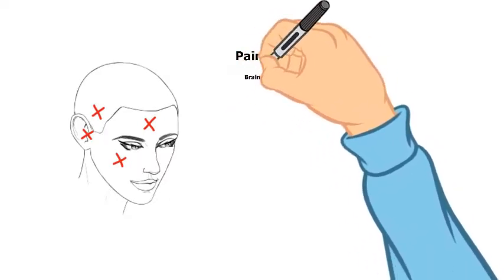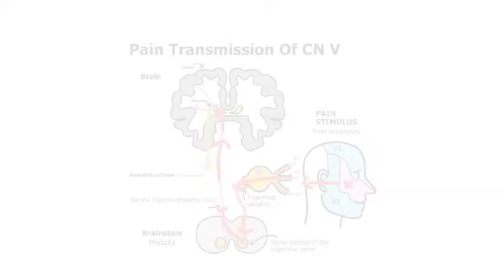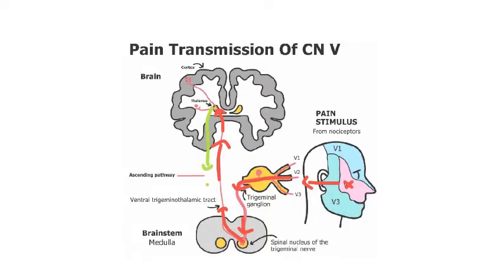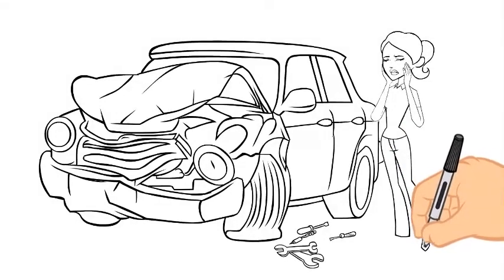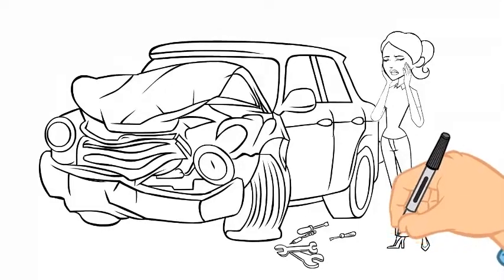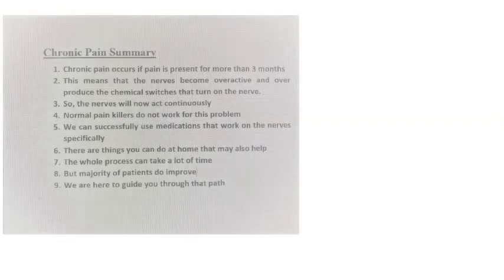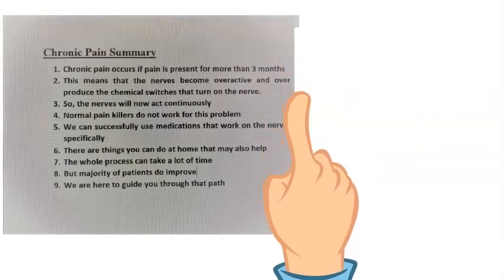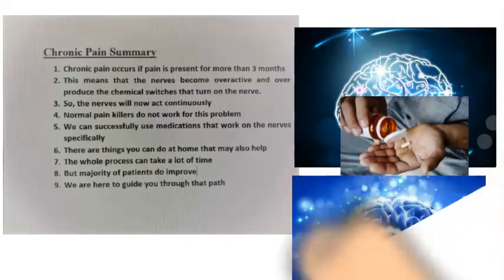Chronic pain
Facial pain sensitisation explained